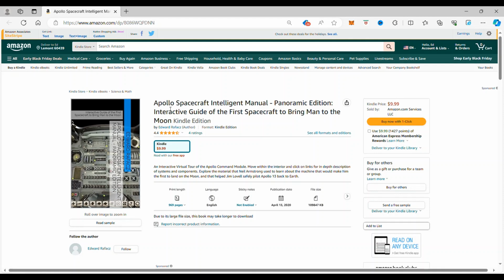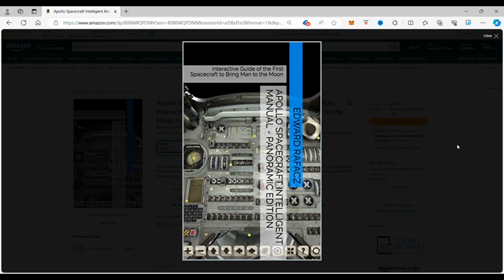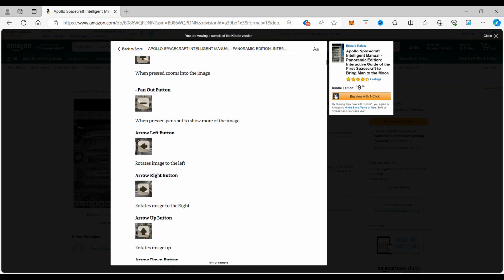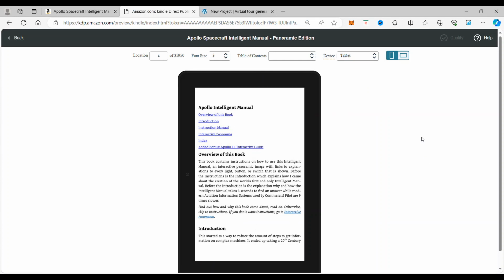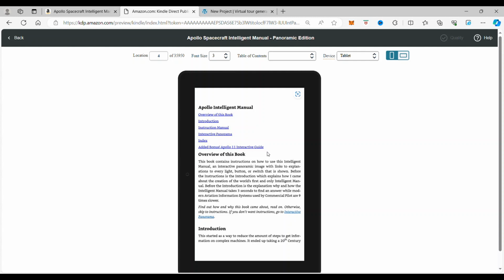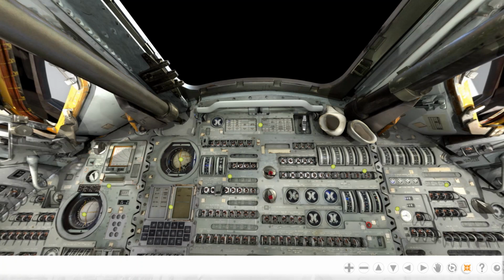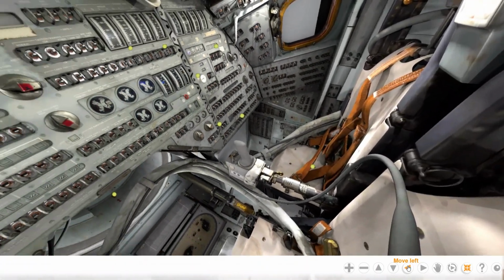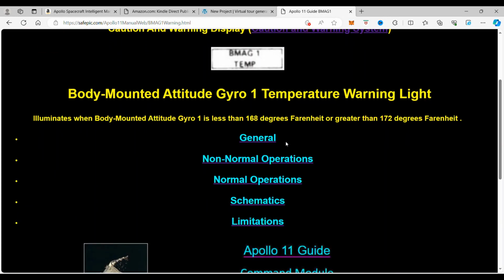Black Friday 2023 Apollo 11 Guide